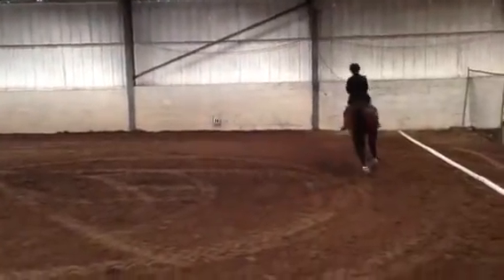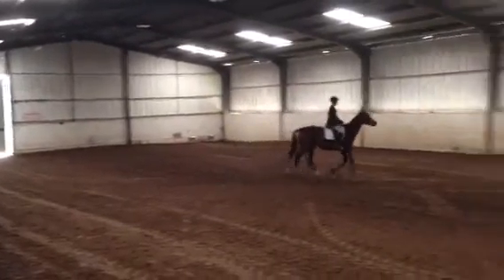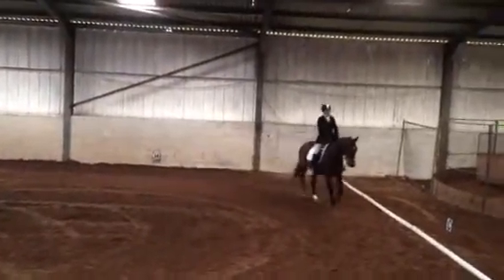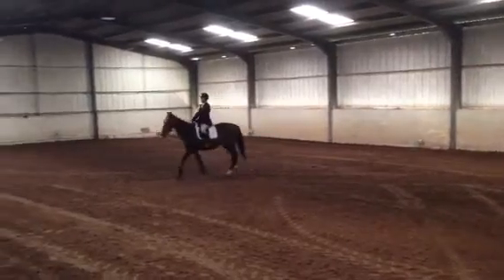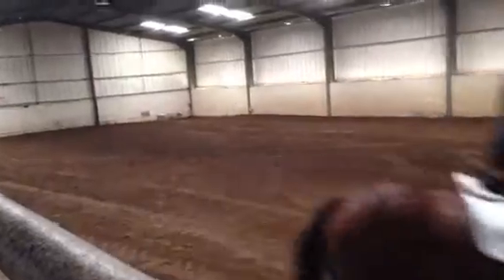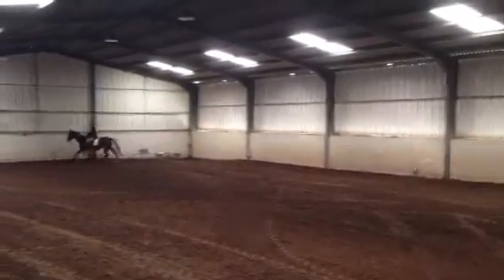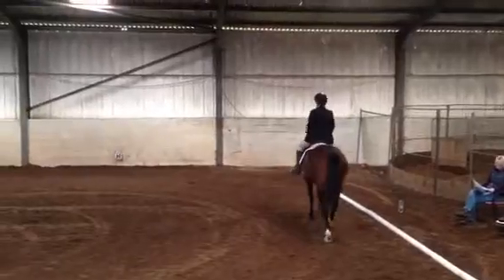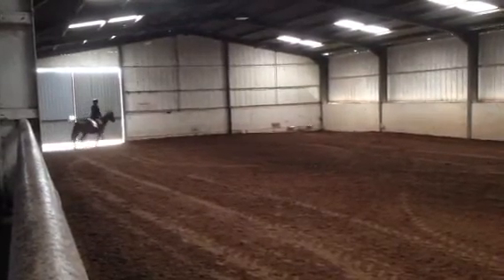Heidi and Star P7 Barton EC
Arena Eventing - dressage test may 6th 2013